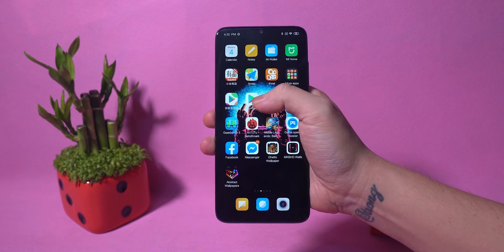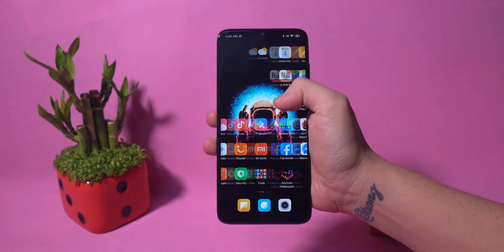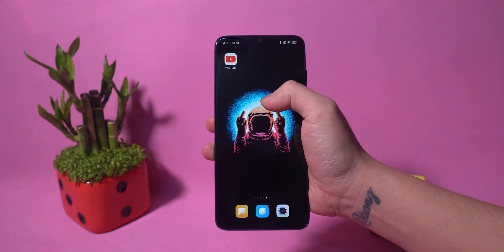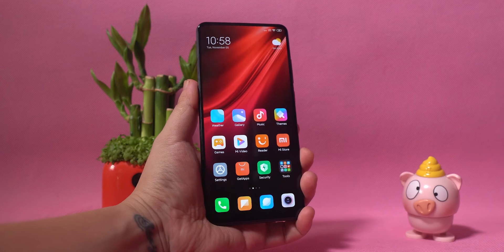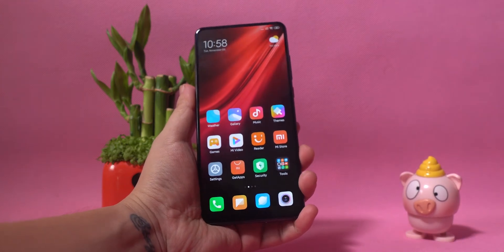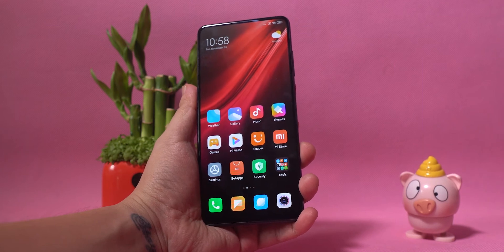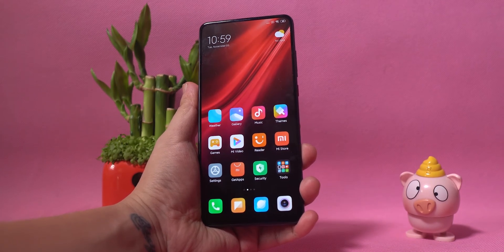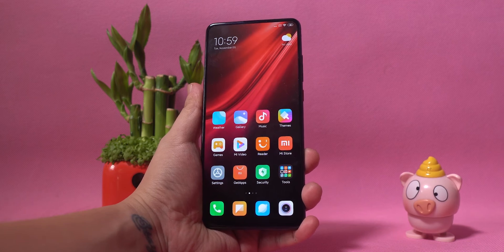Smartphones Display Explain ( Burmese Version )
Smartphone Display တွေရဲ့ Resolution တွေကဘယ်လိုကွာသွားတာလဲ ? LCD , OLED , AMOLED , RETINA Display တွေကရောဘယ်လိုကွာသွားတာလဲ?